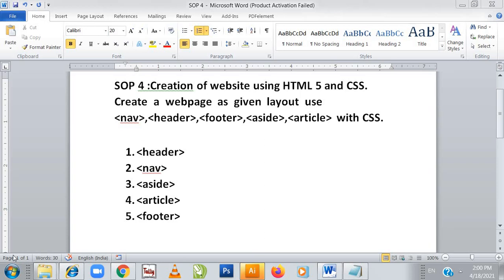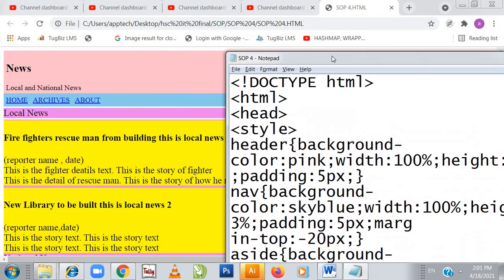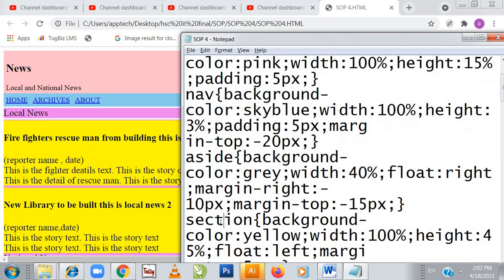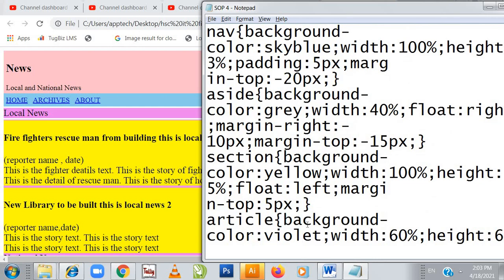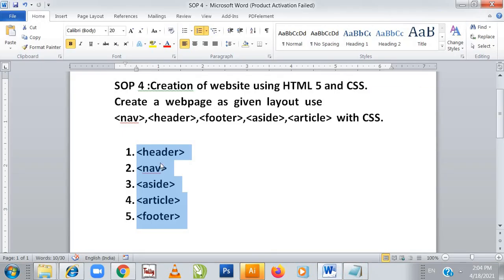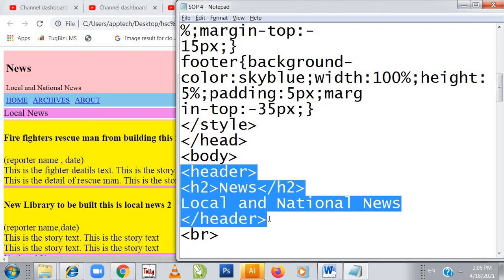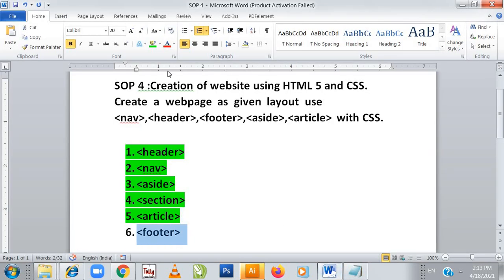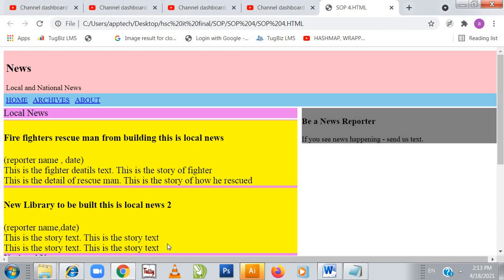SOP 4 : Creation of website using HTML 5 and CSS. Create a webpage as given layout.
SOP 4 : Creation of website using HTML 5 and CSS. Create a webpage as given layout use nav, header, footer,  aside, article with CSS.